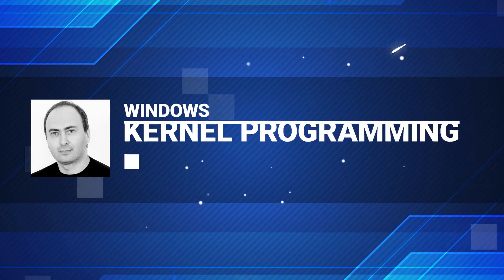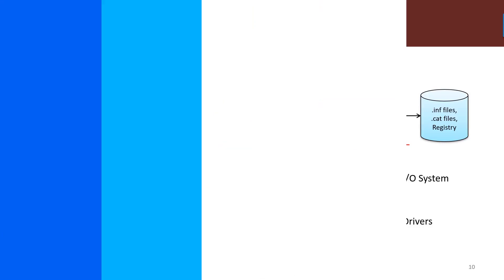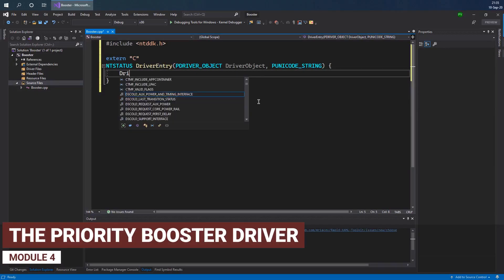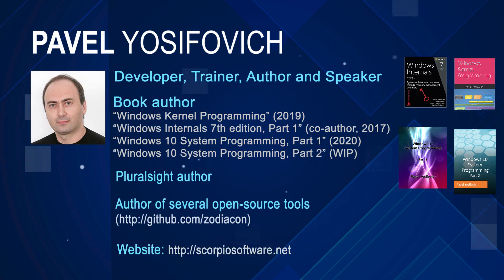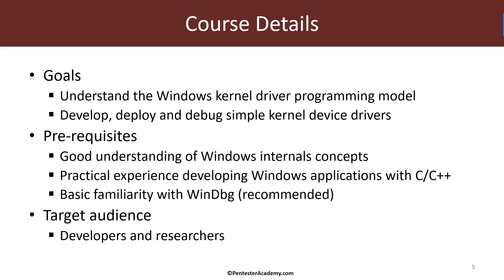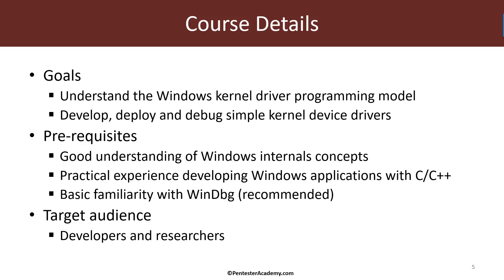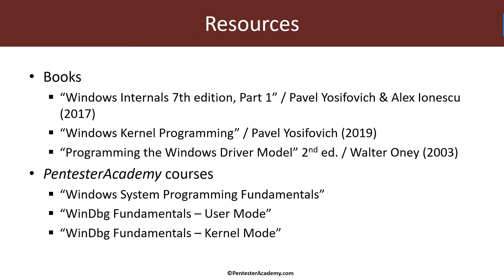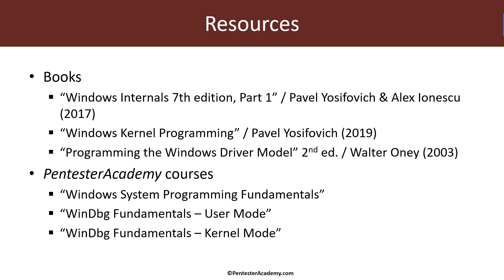1 Course Introduction1